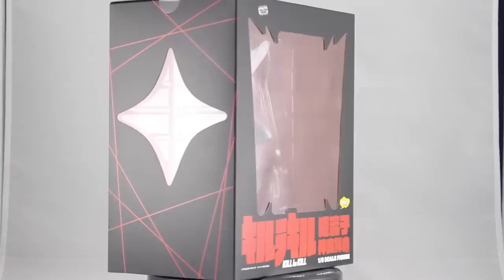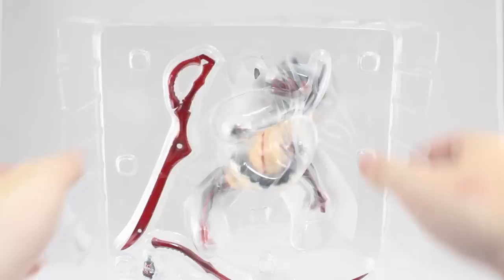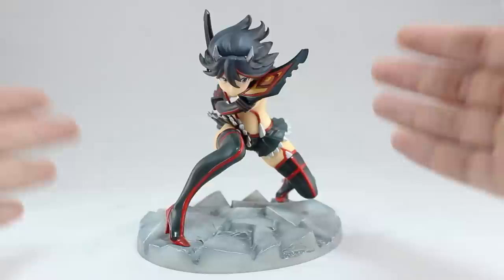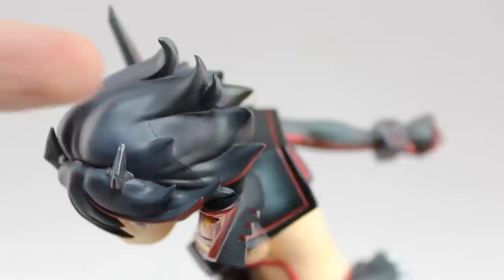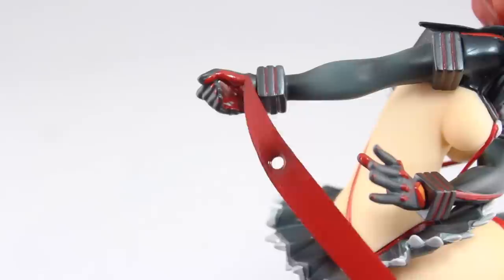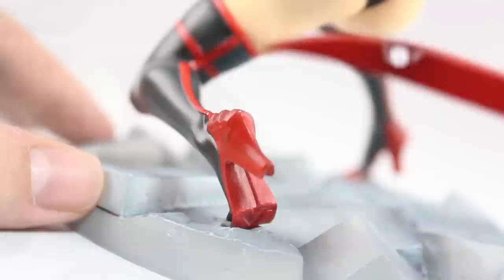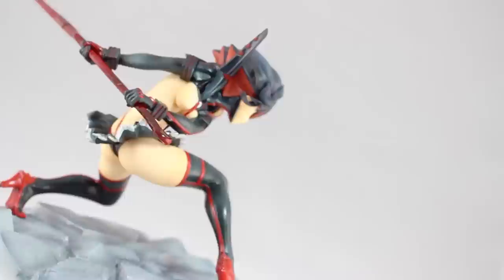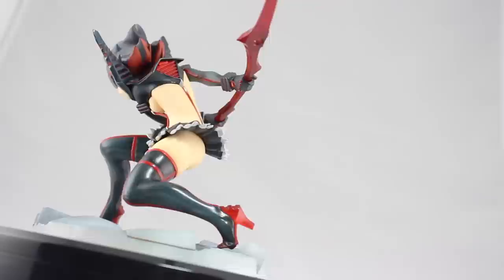Phat! Ryuko Matoi Kamui Senketsu Ver. Anime Figure Review - Kill la Kill キルラキル 纏流子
The awesome Ryuko Matoi Kamui Senketsu Ver. from the anime Kill La Kill, by Phat! Company.

Product Name: Ryuko Matoi: Kamui Senketsu Ver. (まといりゅうこ かむいせんけつver.)

Series: KILL la KILL

Manufacturer: Phat

Category: 1/8th Scale

Price: ¥8,148 (Before Tax)

Specifications: Painted 1/8th scale PVC figure with stand included. Approximately 150mm in height.

Sculptor: Ken Kawanishi (GRIM ROCK!)

Released by: Phat!

Distributed by: Good Smile Company